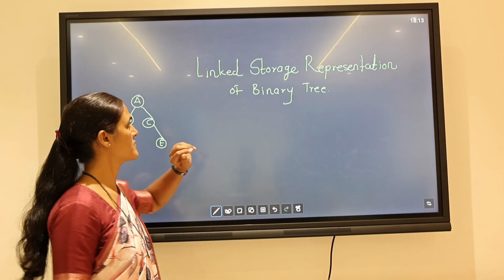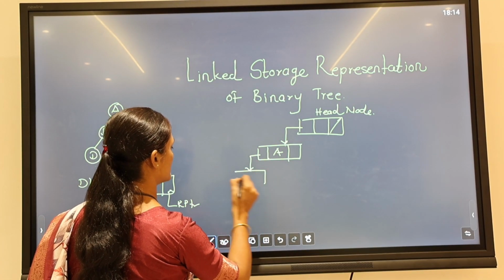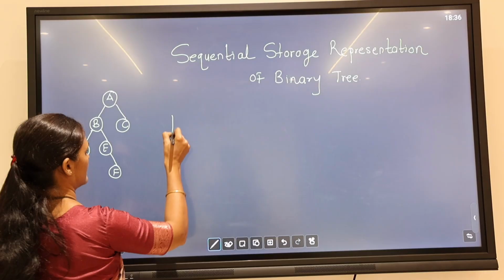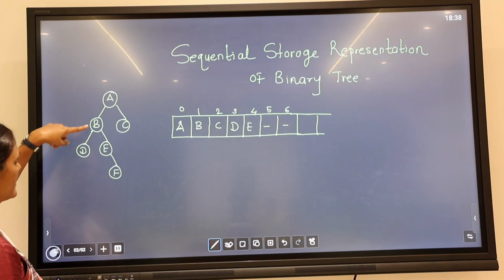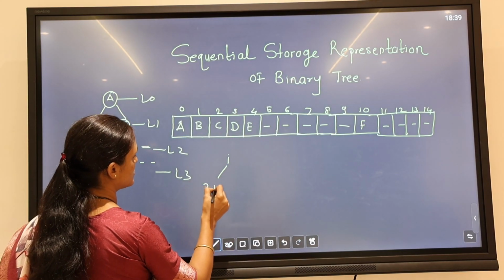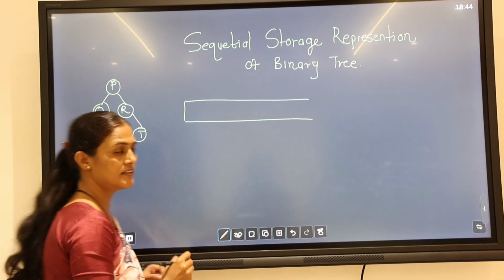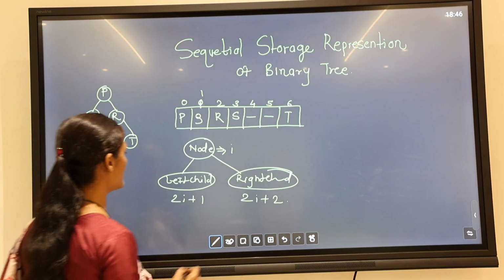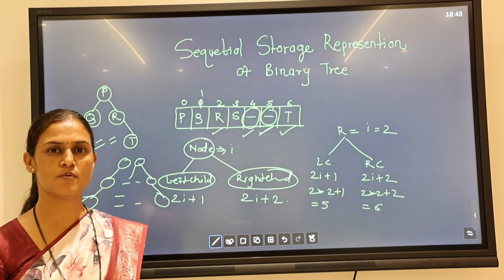Dr. Pushpa Patil Data structure Lecture 2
Storage Representation of Binary Tree